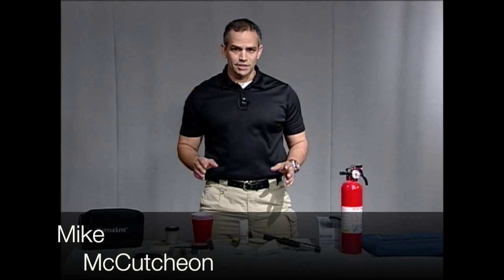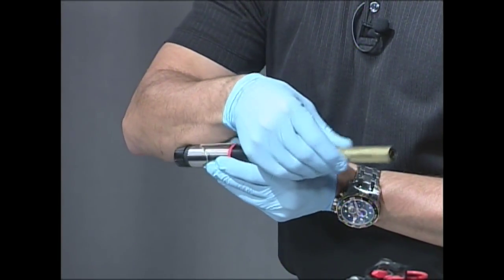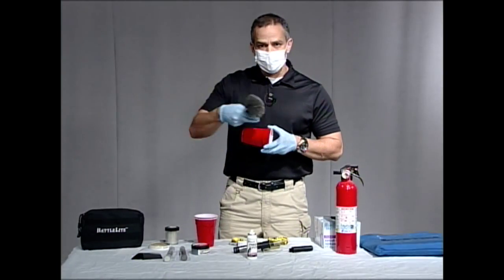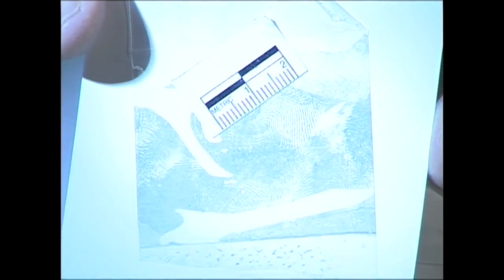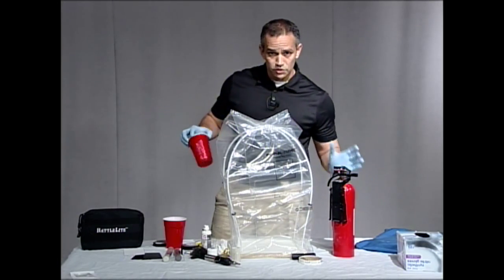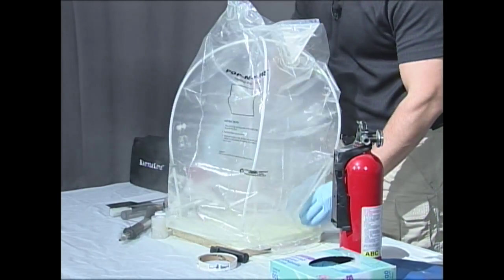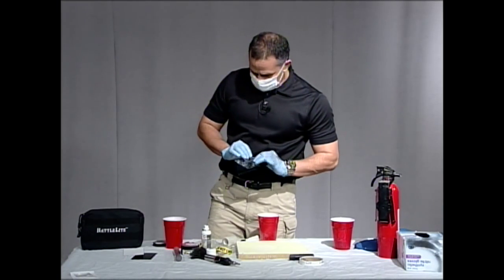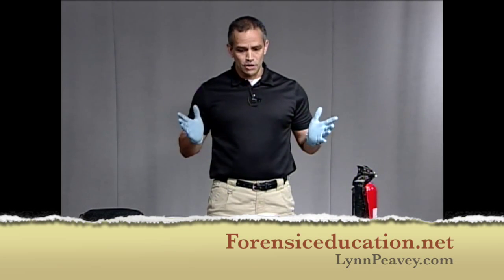FIngerprinting with Spray Powders - Forensic Education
Mike uses a fuming wand, spray powder and a fire extinguisher to process fingerprints.  Yup.  You read that right.  A fire extinguisher to process fingerprints.